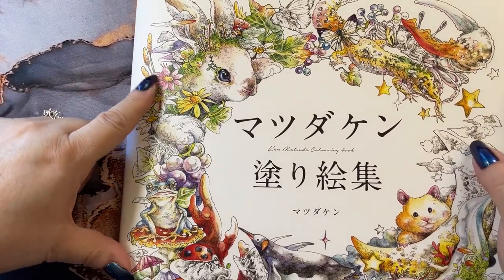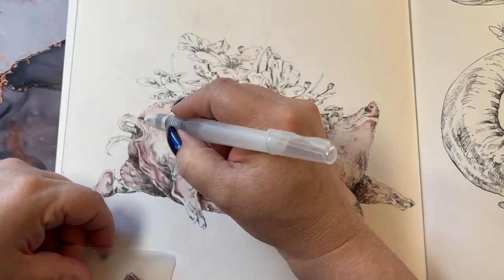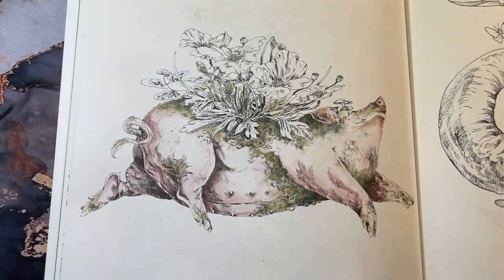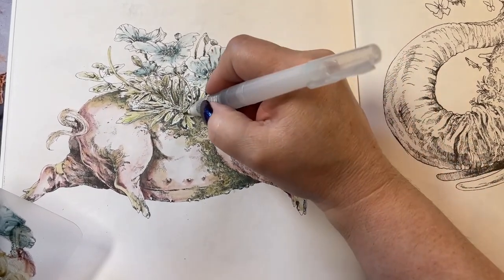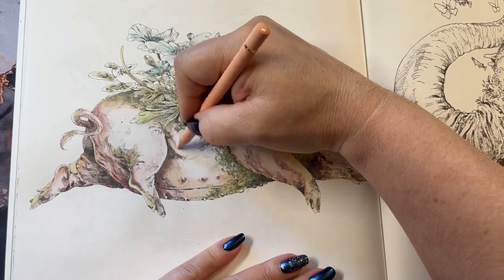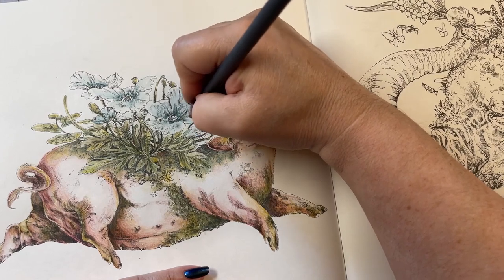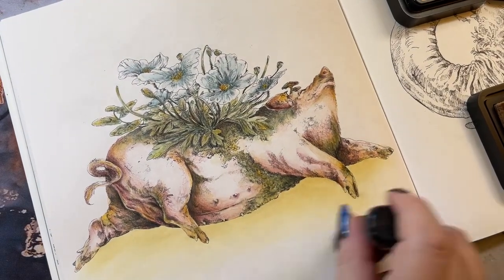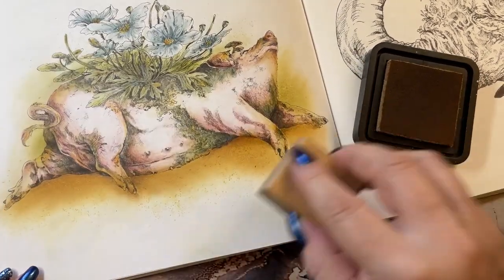Adult Coloring - Ken Matsuda's Coloring Book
Book: Ken Matsuda's Coloring Book
Page: Piggy

ColourTints used:

Vintage Rose
Deep Mauve
Chianti
Seaweed
Moss
Leaf Green
Maize
Olive
Rockwell Blue

Polychormos used:
Caput Mortuum 16
Green Gold 268
Earth Green 172
Olive Green Yellowish 173
Chromium Green Opaque 174
Chrome Oxide Green 278
Med Flesh/       131
Light Flesh/     132
Dark Flesh/     130
Cinnamon  189
Venetian Red 190
Dark Sepia 175
Bistre 179
Burnt Umber 280
Cadmium Orange 111
Dark Cadmium Yellow 108
Black 199

Distress inks Used:
Scattered straw, vintage photo, and peeled paint

Stamp: Itty Bitty Background stamp from Stampin Up

Wish List Amazon US
Wish List Amazon Japan